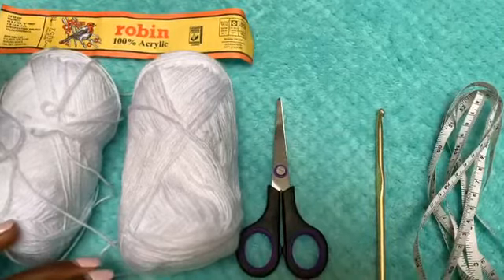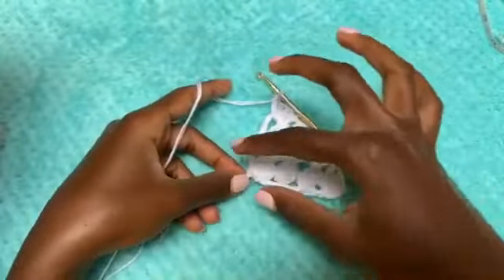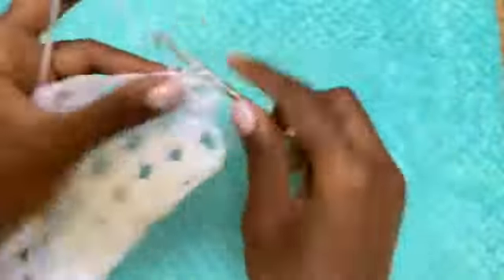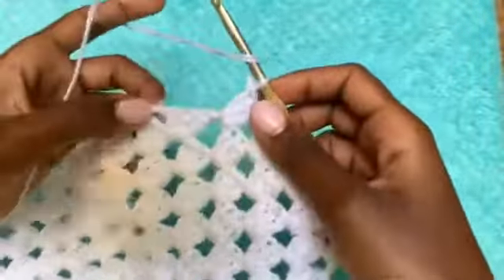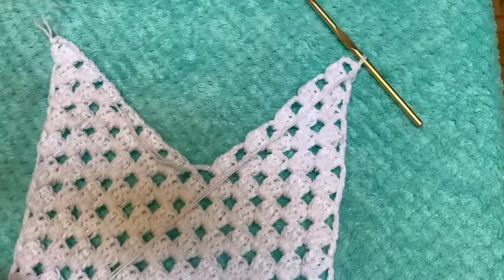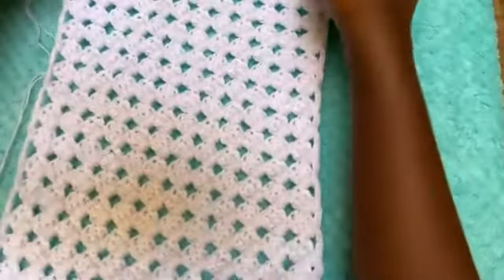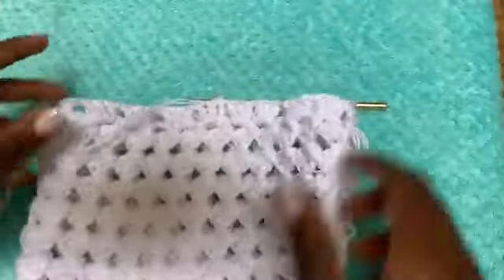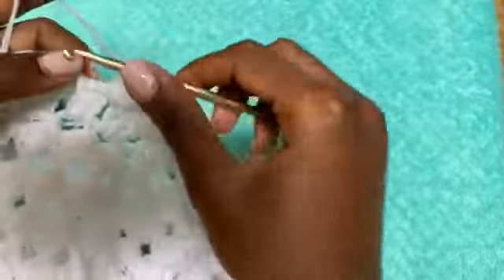Crochet dress / crochet granny square dress / crochet striped dress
This dress is built up using the corner to corner (c2c) granny square technique

Materials
-Any medium weight yarn or yarn that recommends a 5 mm crochet hook
-5mm hook
-pair of scissors
-measuring tape

The dress is made up of two panels :
-The front
-The back
And the straps

Mutaawe Sheila
Bukoto Street
Plot 63
Kampala, Uganda